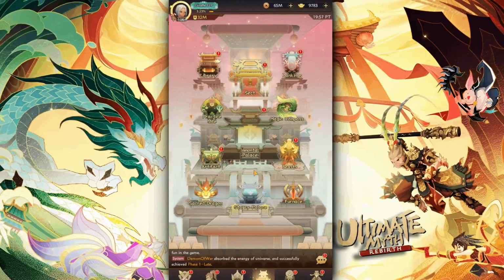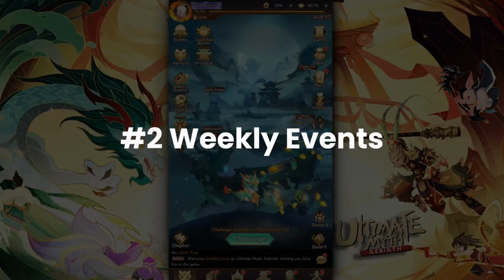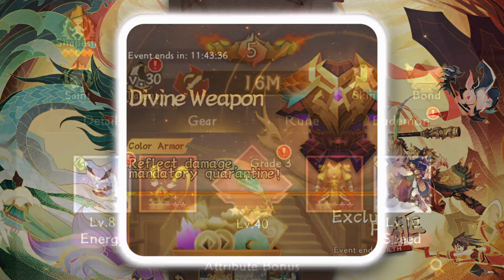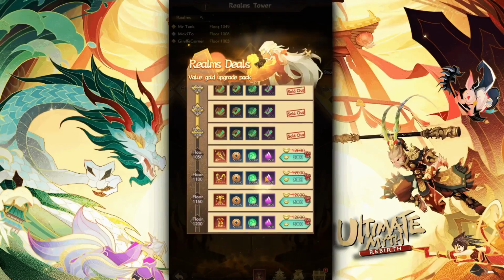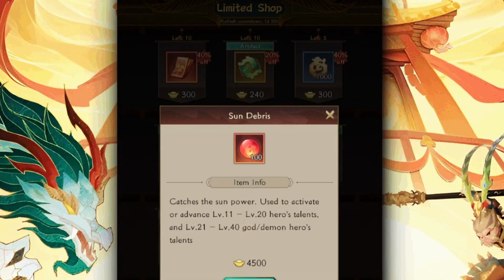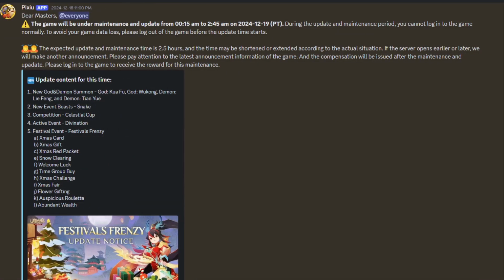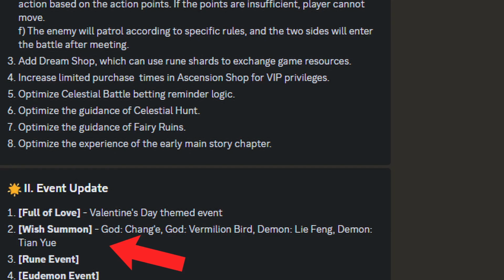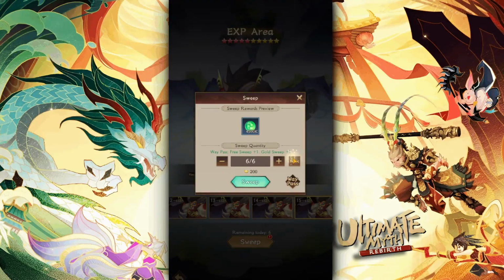WAYS TO BE MORE GOLD EFFICIENT! 📝| Ultimate Myth: IDLE RPG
Step into the mythic land, a fantasy world of immortal cultivation with competitions! As the river of time flowed, sealed evil spirits and demons were back. You will be the leader to seek the immortal path to lead heroes from six factions to experience strategic battles.
Have fun in the game or be someone in the infinite cultivation to be immortal against demons and monsters in battle. Create your legend in the stylized AFK RPG. Your choice decides the way you seek.
OR
⏩ Current Redeem Codes:
UltimateWeek
REALBEGIN
UltimateMyth
MythforDC
UltimateWeek
MythForFB
UR888
UR999
UM666
UM888
UM999
FullMonth
Valentines25
CloudyGamer
FBfollowers2k
Giraffefans
🎮 Game Information:
Ultimate Myth Rebirth

⏰ Timestamps:
00:00 Intro
00:33 My Own Gift Code
00:56 #1 Ascension Hall Summons
02:04 #2 Weekly Events
04:45 #3 Realm Tower Deals
05:23 #4 Merchant
07:15 #5 Wish Summon Event
10:00 Outro